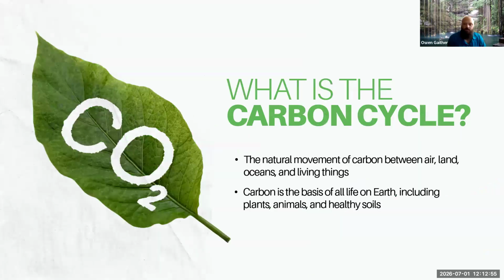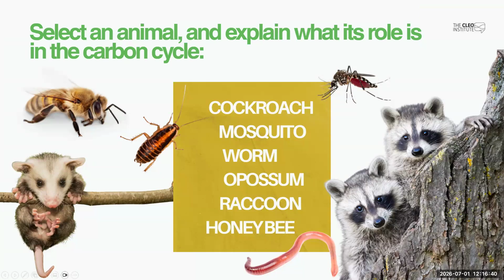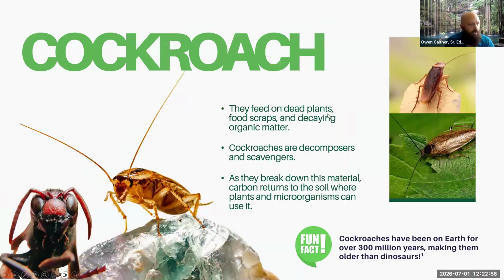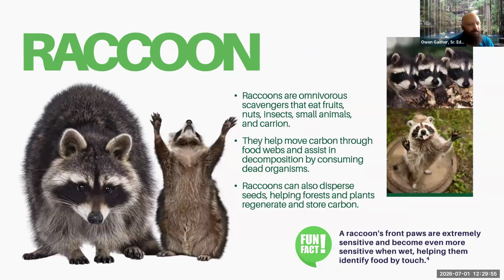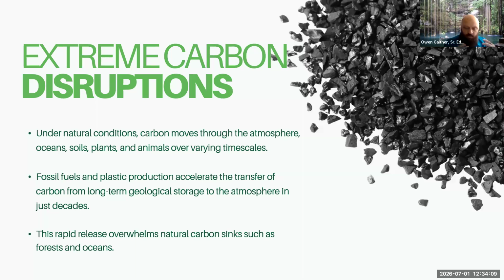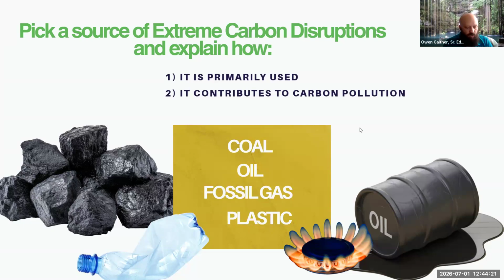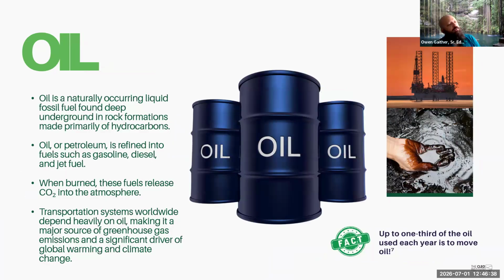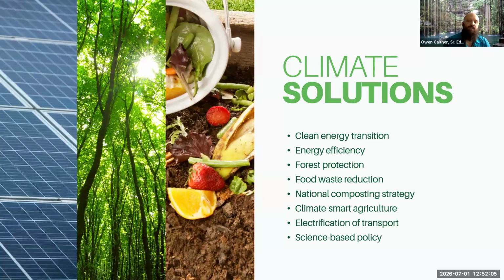What’s Carbon Got to do With It? - Miami ResilientSea x The Cleo Institute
In collaboration with Miami’s Community ResilientSea Project, CLEO hosted an interactive webinar on the impacts of carbon in our environment.

What’s Carbon got to do with it? travel through the carbon cycle. Participants will gain a better understanding of how carbon moves through ecosystems, and also how the excess of carbon dioxide is impacting our environment. We closed with some things you can do to help lower carbon dioxide pollution.

Presenters:
Owen Gaither, Senior Education & Outreach Manager
Ireola Olaifa, Climate Resilience Manager

Date:
Wednesday, July 1, 2026 12:00 pm EST